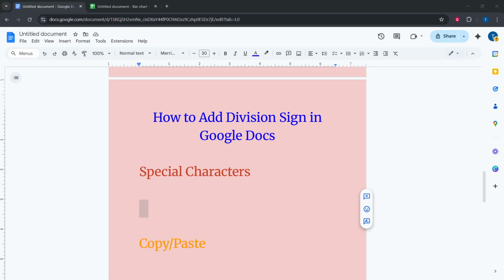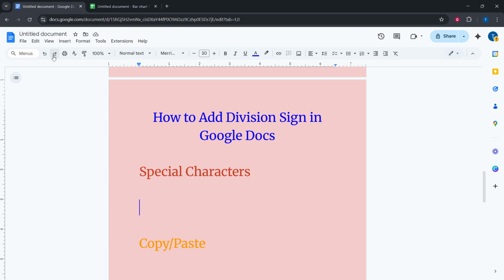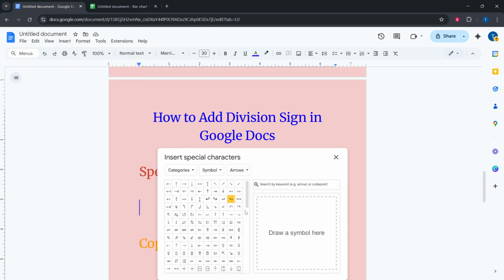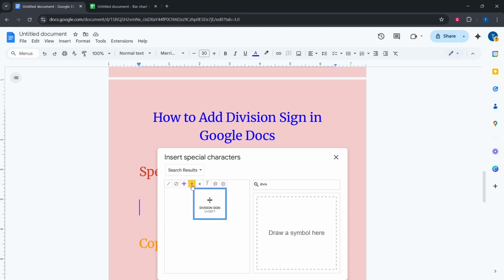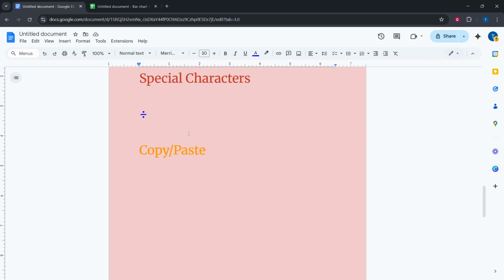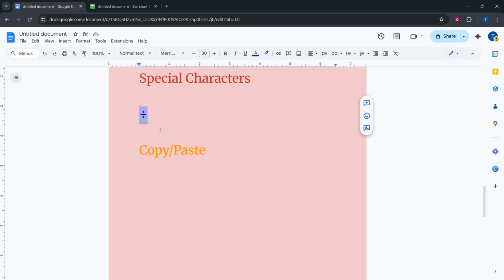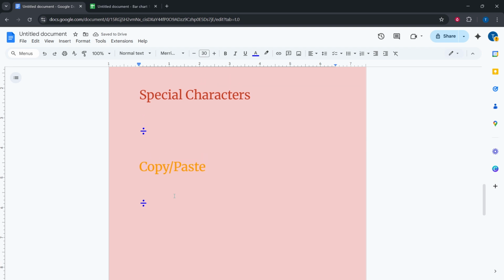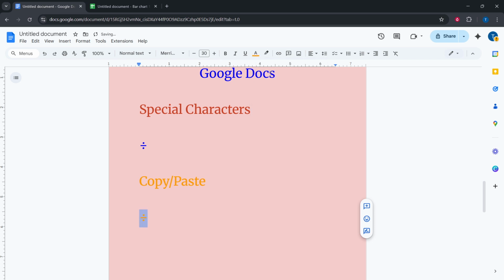How to Add Division Sign in Google Docs [2026 Guide]